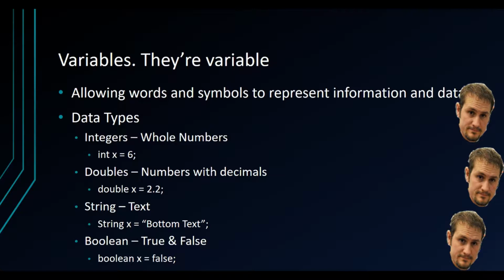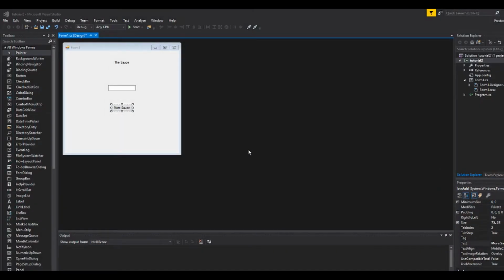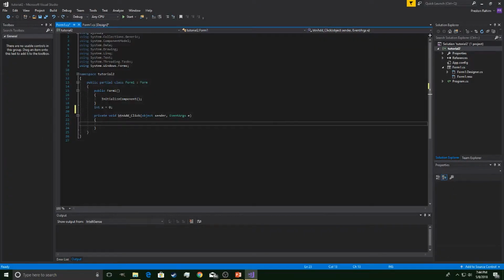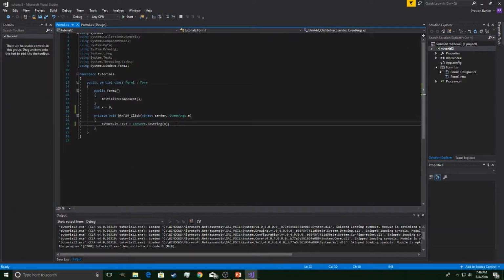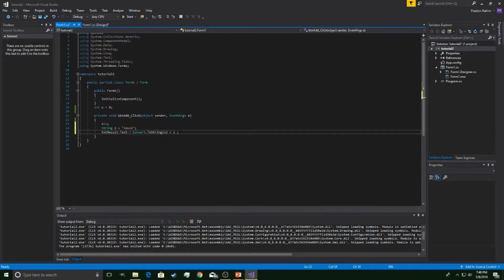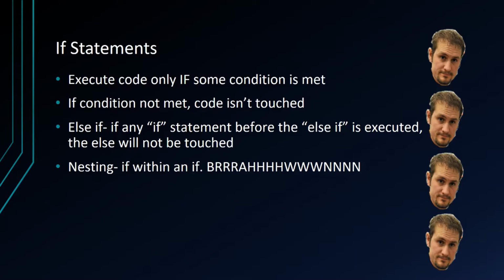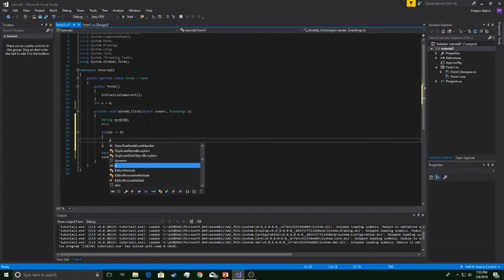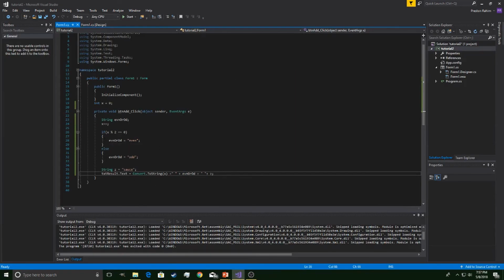CSharp Tutorial 2